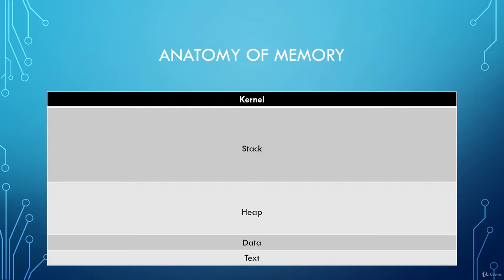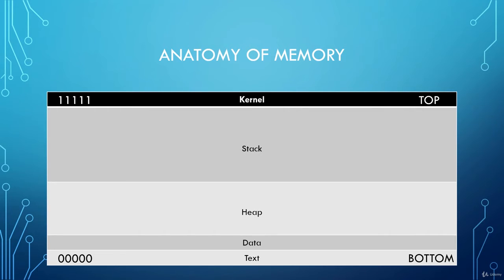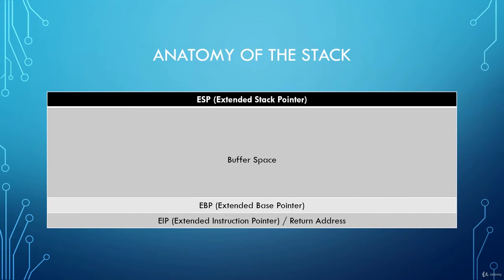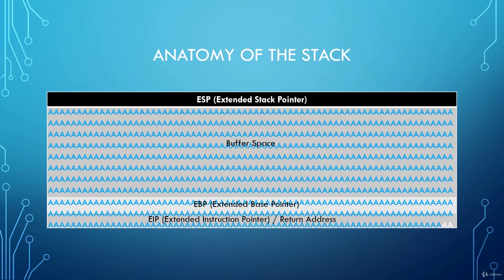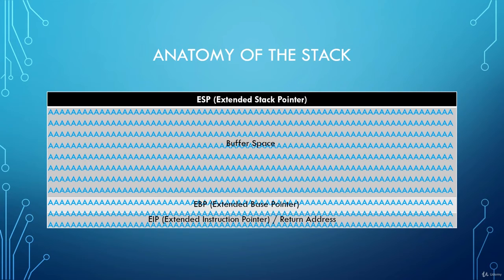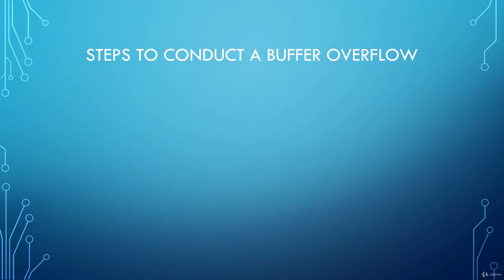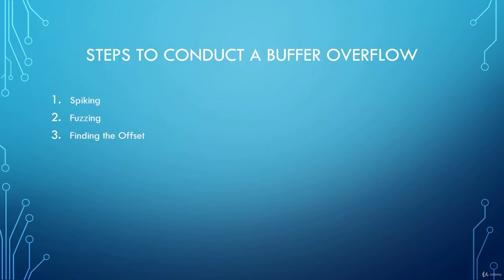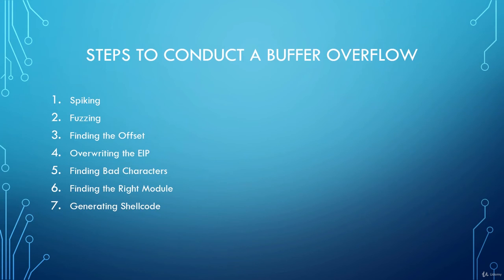2 Buffer Overflows Explained